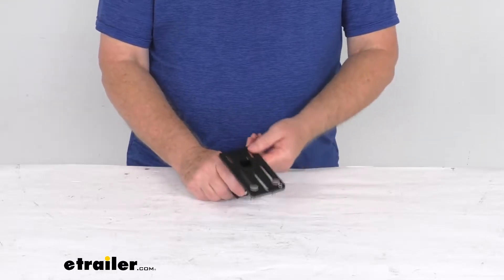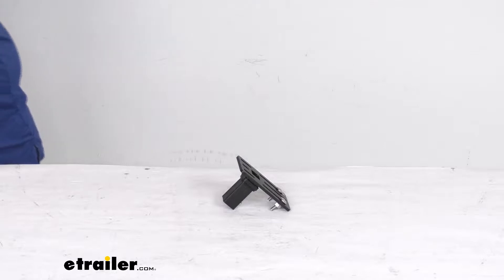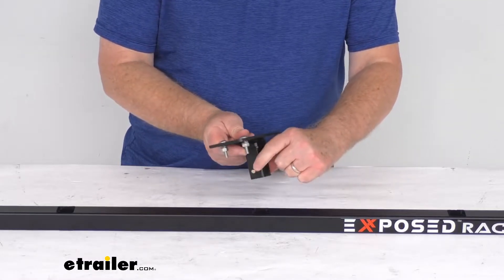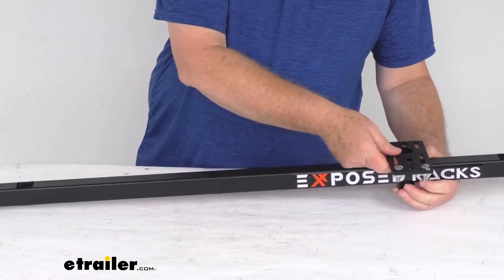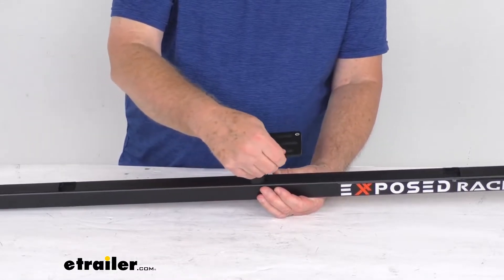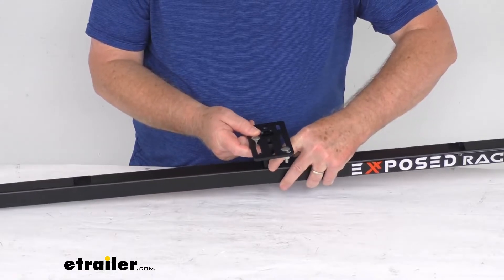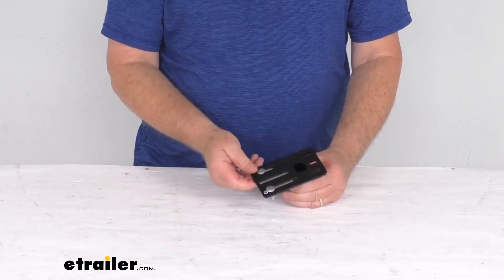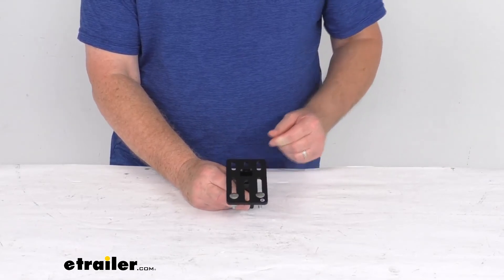etrailer | Detailed Breakdown of the Accessory Mounting Plate for Exposed Racks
Jeff:                                                  Hello everybody, this is Jeff at Etrailer.com. Today we're going to take a look at this perpendicular accessory mounting plate for the Exposed Racks multifunction crossbar. Now this accessory mounting plate lets you attach rooftop accessories to your Exposed Racks multifunction crossbar system. This is designed to work with rooftop cargo carriers, bike carriers, or other rooftop accessories, and it can be secured in any hole on your multifunction crossbar. And I'm talking about this crossbar, I want to show you what we're talking about. Exposed Racks makes this multifunction crossbar right here, and you can see it has the many different holes in it.

And those holes are used to click in different accessories to use to carry stuff on top of your roof of your vehicle. And basically what this is, this does mount perpendicular on your crossbar, gives it a nice strong attachment point for any rooftop accessories.Basically what you do, it has a push pin system right here. Just put it in one of the holes, push that, and it will fall right into place. And it locks onto your crossbar, allows you to attach your rooftop accessories to your vehicle. And then if you go to move it, just push in on that push pin, move it to a different hole, like right along here.

And again, what's nice about it, it's a one-handed installation. You can just hold this, push in on the button, and it'll slide right in. And with the different holes along the bar, you can move it to whatever location you need for your application.Now, the reason they call this perpendicular. If you notice when it's installed, it runs perpendicular to the crossbar. This cannot be put in this way because these are actually not exactly square on this tube that goes into the crossbar.

It's actually a little bit wider on one side than the other. So it'll fit perpendicular this way, perpendicular this way, but it won't fit parallel. They do offer mounting plates that are parallel, that are designed to install that way. We do sell those separately on our website, but this one here is a perpendicular design.And again, just push the button, push it into place, you're ready to go. And what's nice is when this is installed, right underneath of here, this nice silicone washer, and when you push it in it compresses when it's attached and creates a nice snug fit.

So by using this, it gives you a nice, quick mounting and removal. Makes it very easy to move your accessories or swap it out for other things. Now, when this is installed on the bar, all the way down and locks into place, the distance from the top of the crossbar to the top of this accessory plate is one and one eighth inches.This accessory plate itself, it is made of a heavy duty carbon steel construction. Has a nice black powder coat finish on it to help resist corrosion. If you notice, I've installed the mounting hardware with this, it does include the stainless steel mounting hardware for use with the rooftop accessories. This part is made in the USA. I want to give you a few dimensions on this. If we measure, it's two and five eighths inches by four and a half inches, and the width of the channel widths right here that the mounting bolts go in there, it's a quarter of an inch. That should do it for the review on this perpendicular accessory mounting plate for the Exposed Racks multifunction crossbar..